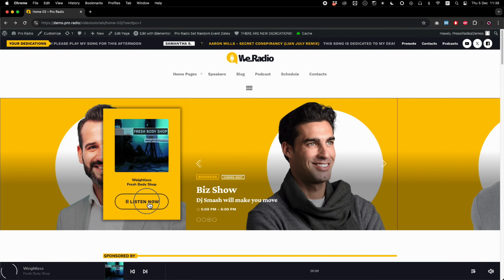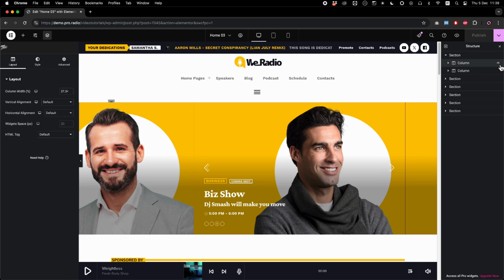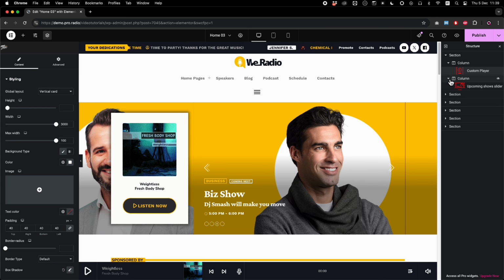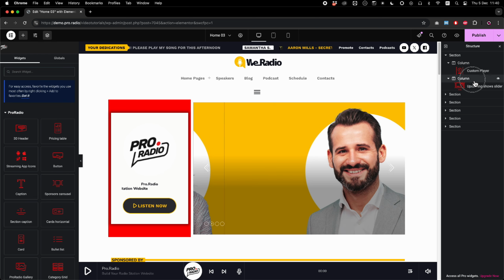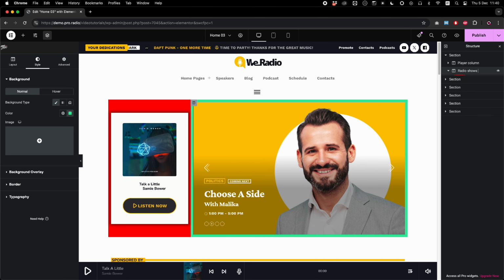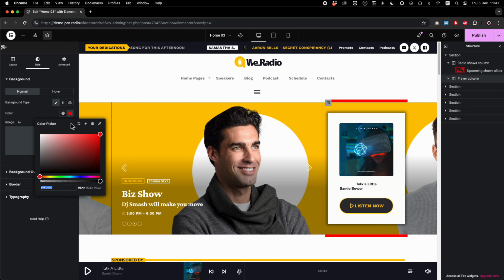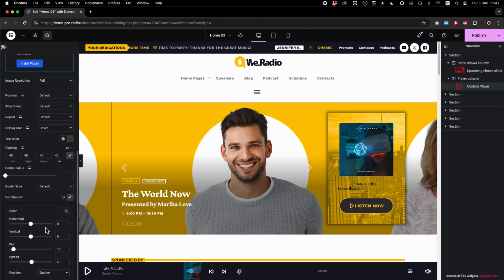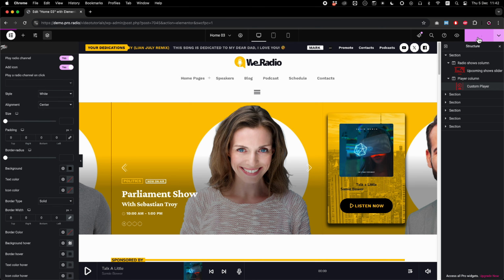How To Build a Cool Radio Station Header with Elementor with Music Player [Radio WordPress Theme]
Build for your radio station website an amazing header with music player and radio shows slider!